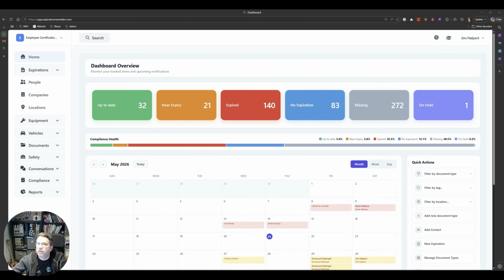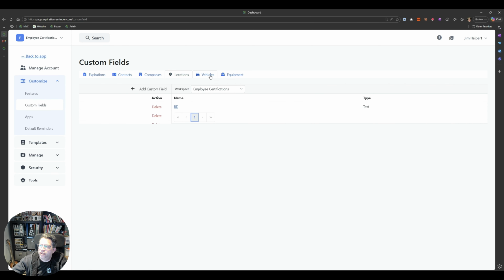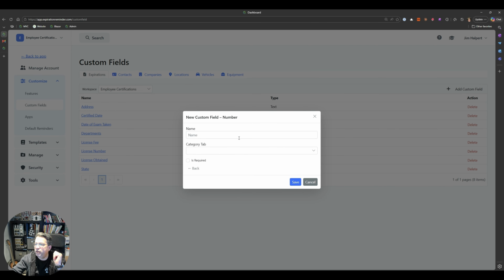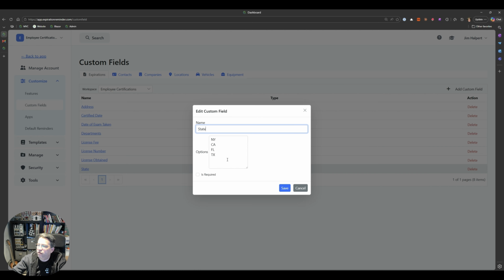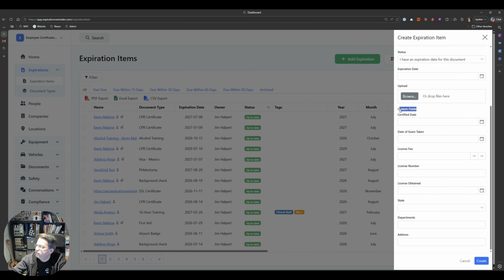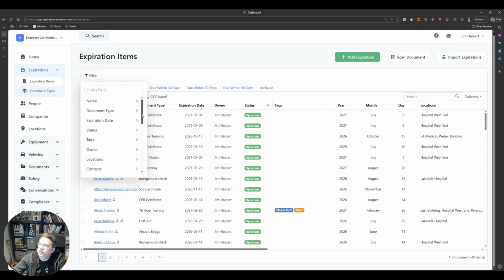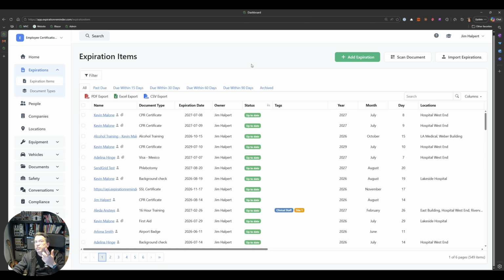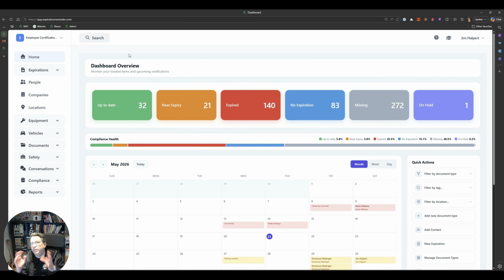Custom Fields: Track Extra Data That Matters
How to Use Custom Fields in Expiration Reminder (Track, Filter, and Email)

This episode explains how custom fields in Expiration Reminder let you track extra information not covered by existing fields. It shows where to set them up, the items you can add them to (expirations, contacts, companies, locations, and vehicles), and the available field types such as text, number, single and multiple option dropdowns, date, contact, multiline, currency, link, and address. The script demonstrates creating and managing custom fields, how they appear when adding a new expiration, and how they can be used as list columns and filters. It also shows that custom fields can be inserted into email templates, making them available for emails across the application.

00:00 Welcome And Overview
00:13 Create Custom Fields
00:29 Field Types Explained
00:54 Example Expiration Fields
01:12 Using Fields On Expirations
01:27 Columns And Filters
01:53 Email Template Merge Fields
02:21 Wrap Up And Subscribe